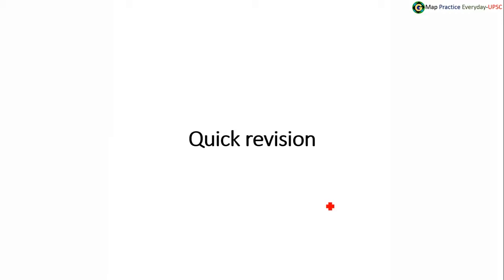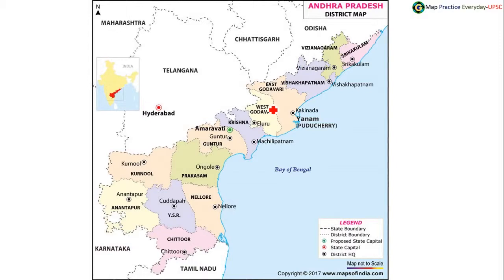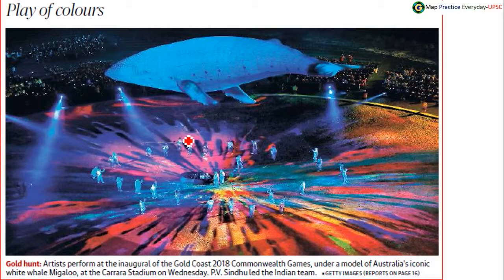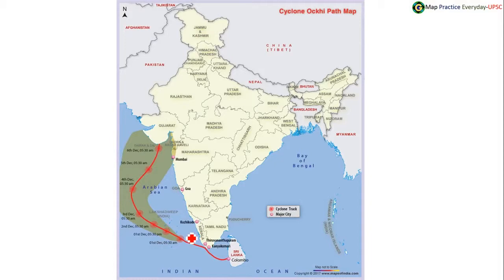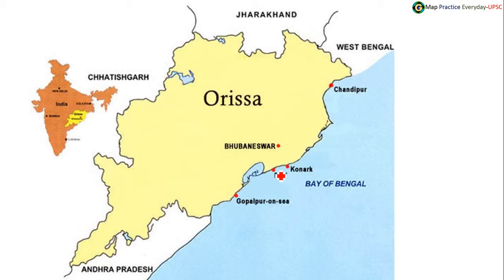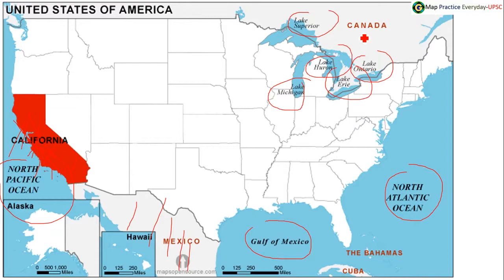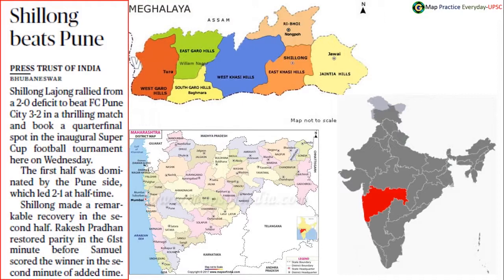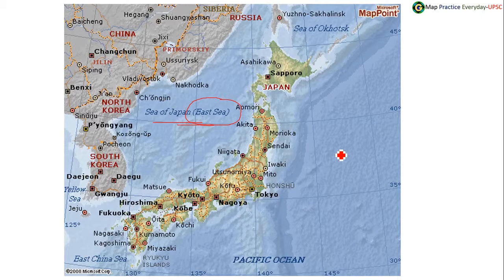Map practice for UPSC 05 April 2018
Better understanding of maps through current affairs for UPSC and other competitive examinations.